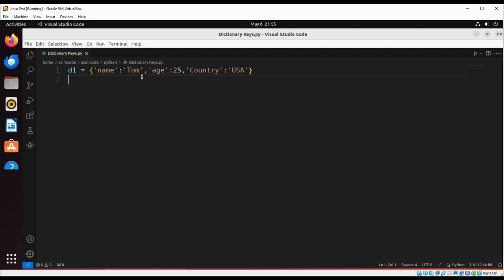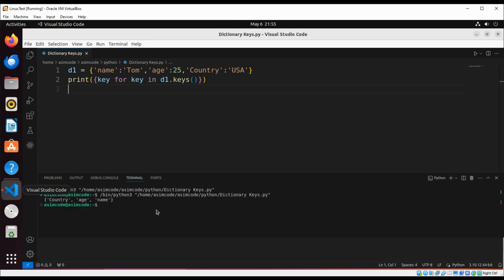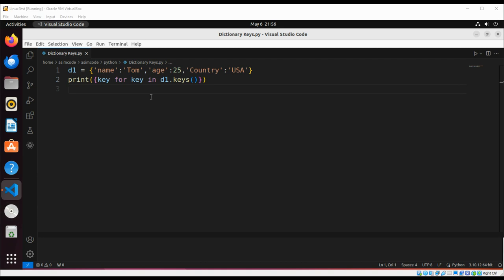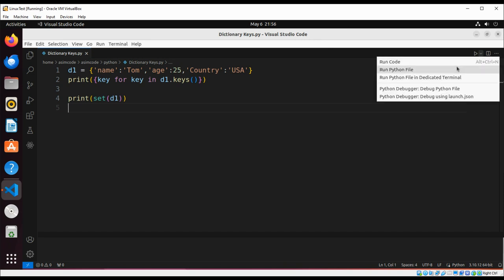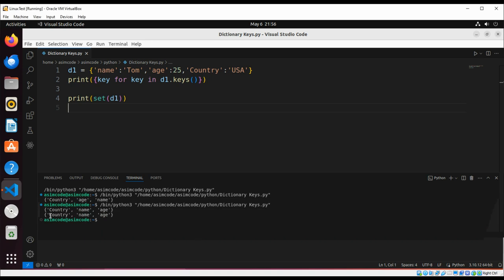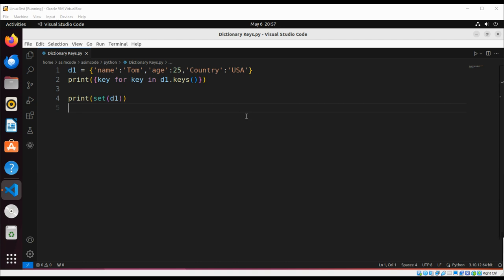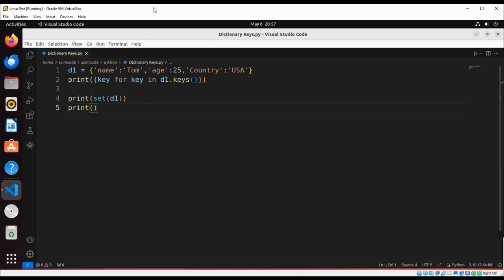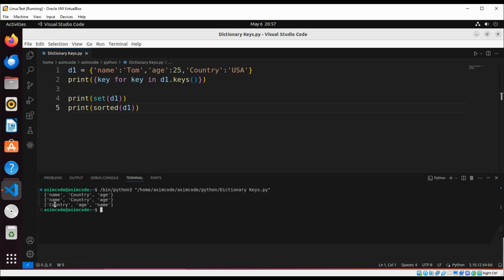Different ways to access the keys of a dictionary in Python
Accessing Dictionary Keys